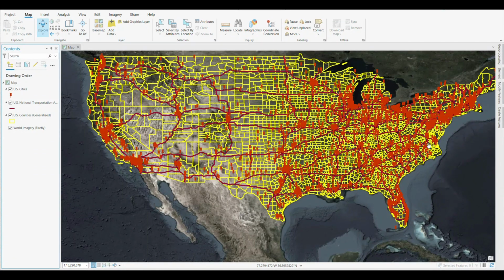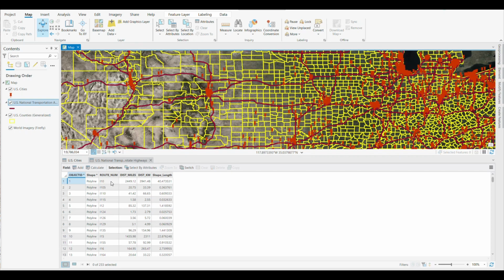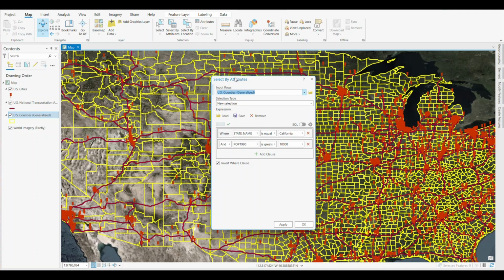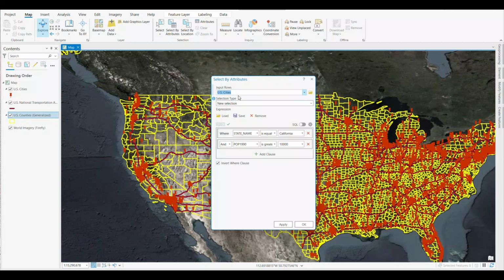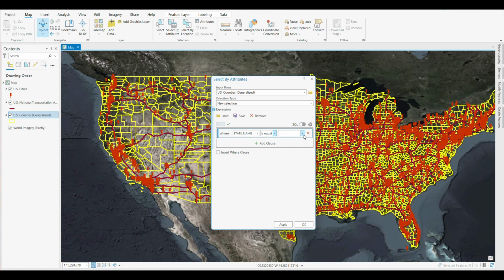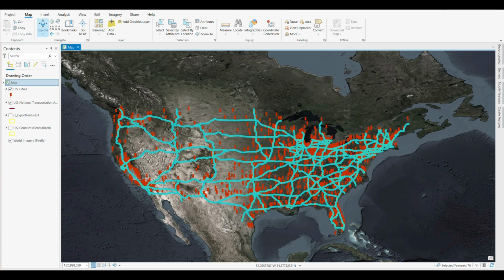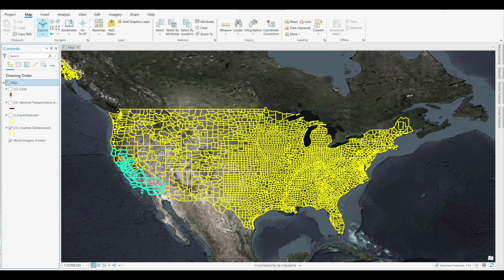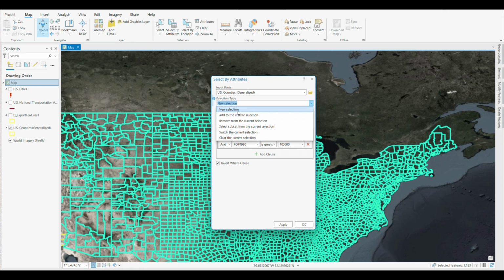Lecture 7 – Select Features Using Attributes | ArcGIS Pro Tutorial for Beginners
🎓 Welcome to Lecture 7 of the ArcGIS Pro Tutorial Series!

In this lesson, we’ll learn how to select features using attributes — one of the most important skills in ArcGIS Pro for filtering and analyzing data precisely.

We’ll work with three layers in our project:

🟢 U.S. Cities – point layer containing city names, state names, and population data

🔵 U.S. National Transportation – line layer showing major highways and route information

🟣 U.S. Counties – polygon layer with county names, area, and population density

👉 In this lecture, you’ll learn how to:

Use the Select By Attributes tool

Write SQL expressions to query data

Combine multiple clauses using AND/OR operators

Invert selections and manage selection types

Apply selections to points, lines, and polygons

Save and load query files for repetitive tasks

💡 Examples included:

Selecting cities with population greater than 1 million

Selecting counties in California

Selecting major interstate highways

By the end of this lecture, you’ll understand how to use attribute data to perform targeted selections for analysis, visualization, and map editing.

Aerial Photogrammetry
Surveying
Revision 2024
MCQ Series
Geospatial Technology